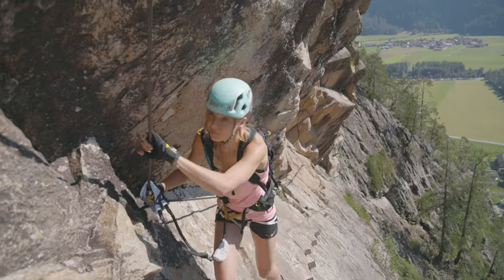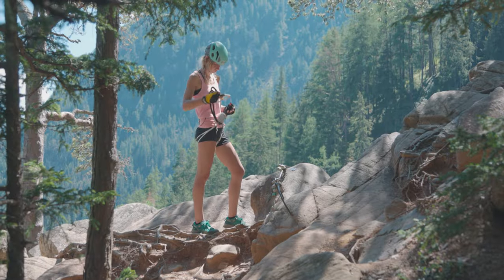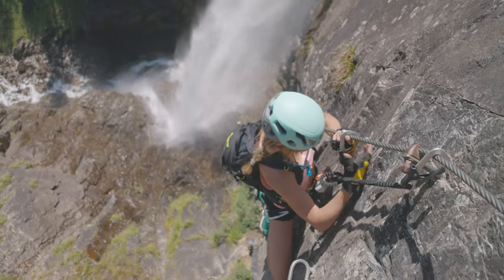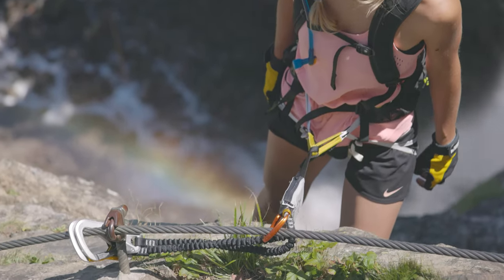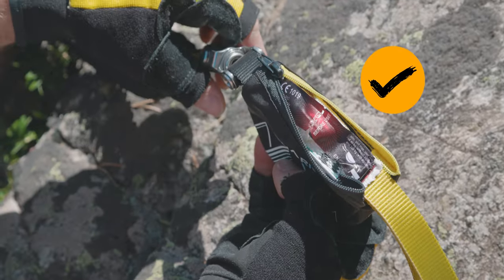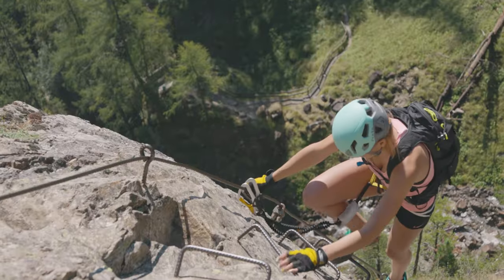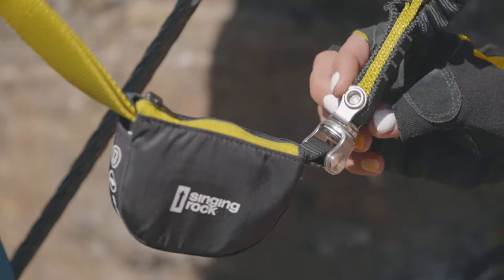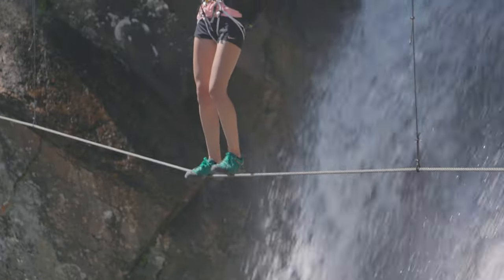Singing Rock PHARIO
Are you a fan of via ferrata climbing? So are we. That's why we make these PHARIO via ferrata sets with amazing PALM carabiners.

Jsi fanoušek lezení na via ferratách? My také. Proto vyrábíme tyhle ferratové sety PHARIO s úžasnými PALM karabinami. (české titulky v nastavení videa)

¿Eres fan de las vías ferratas? A nosotros también. Por eso fabricamos estos sets de ferratas PHARIO con los increíbles mosquetones PALM. (subtítulos en español disponibles)